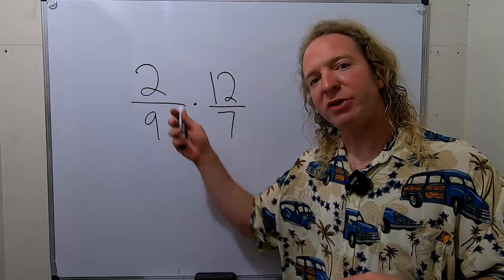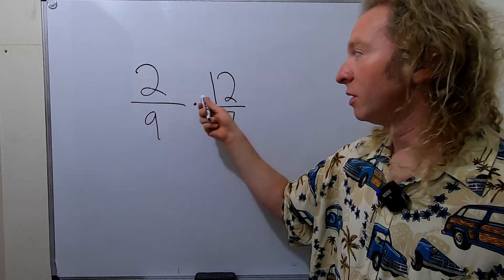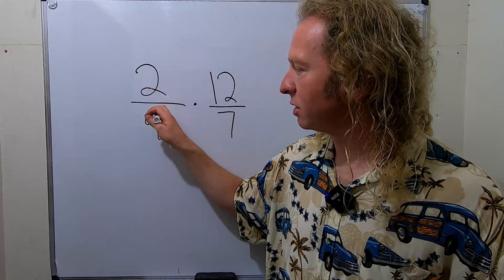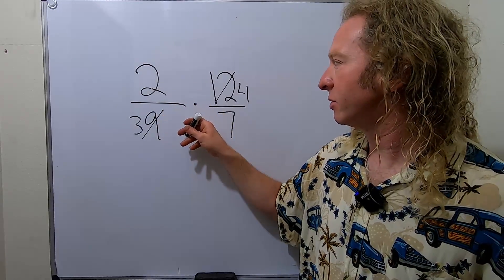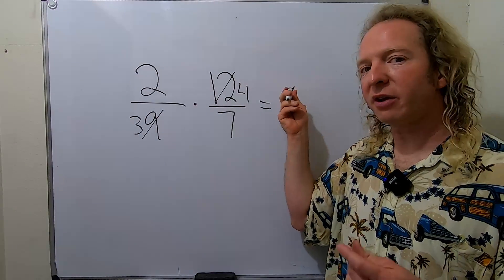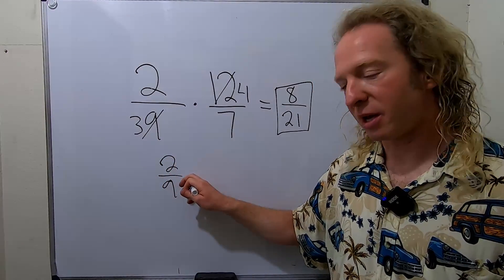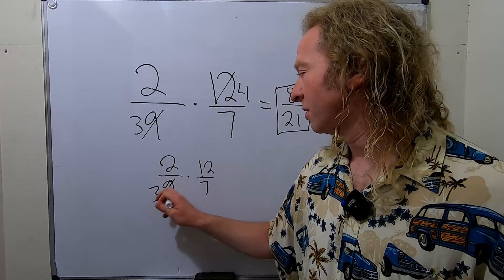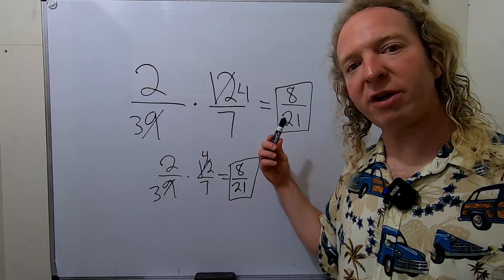How to Multiply Fractions